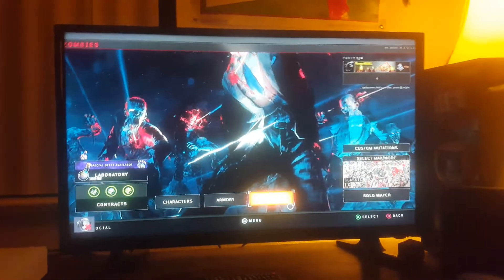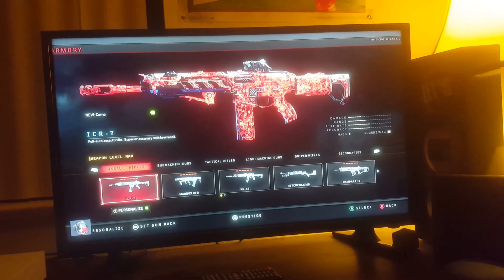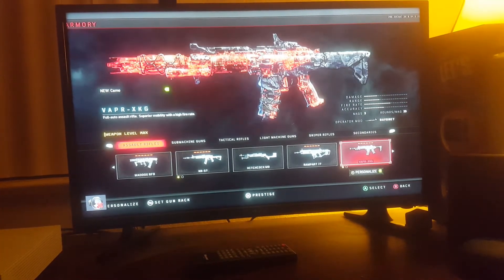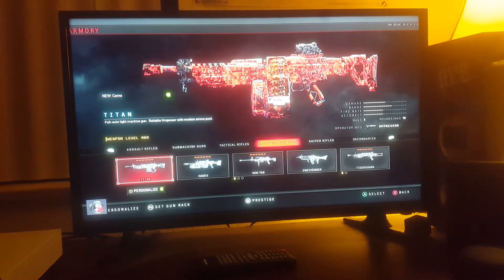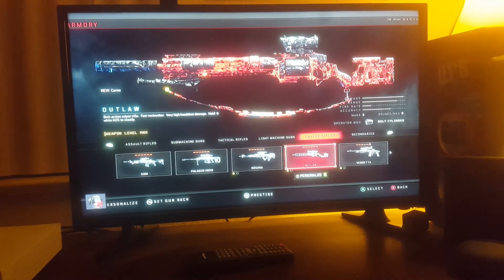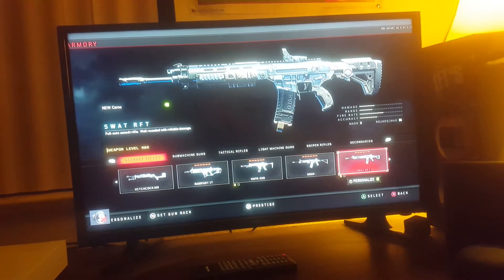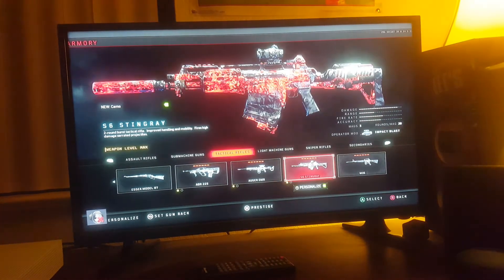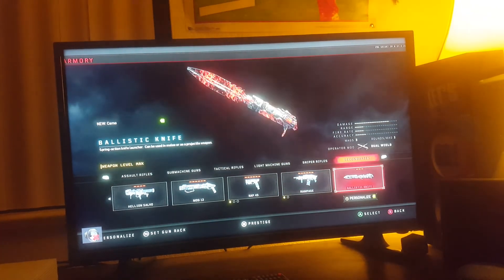This is how unlock dark matter in Call of Duty Black Ops 4 Zombies